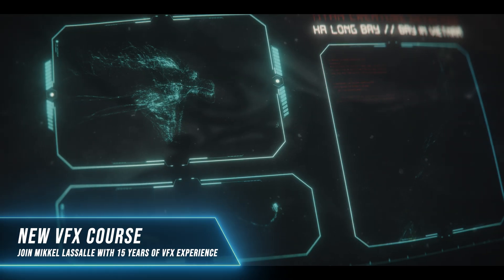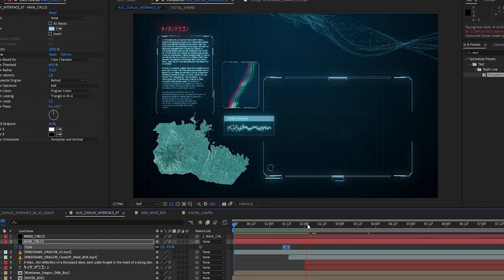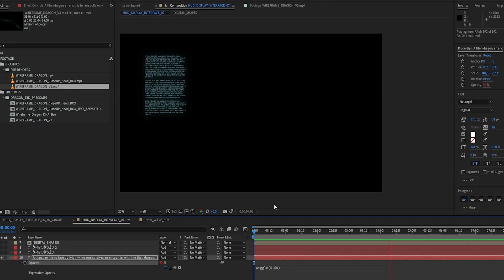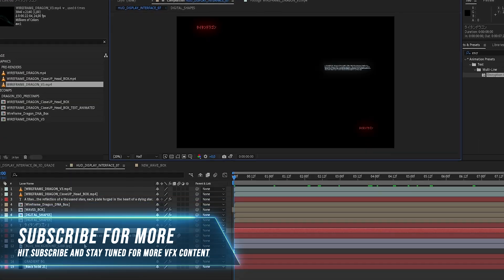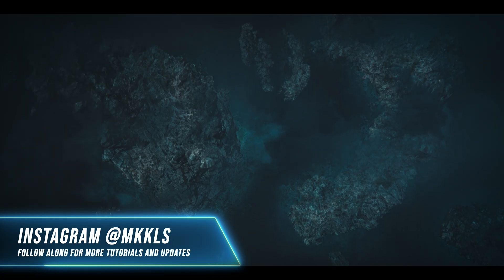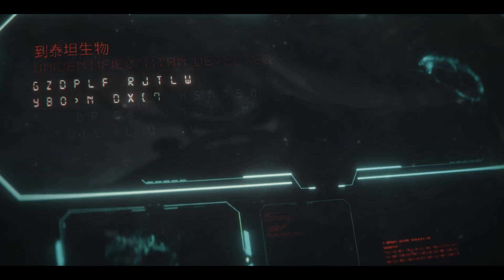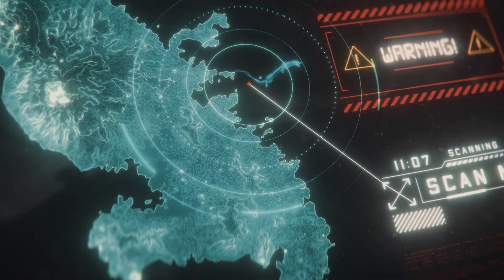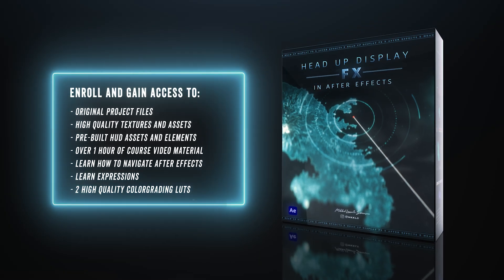After Effects Tutorial UI HUD Head Up Display Iron Man FX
Today's Video: After Effects Tutorial UI HUD Head Up Display Iron Man FX
After Effects UI FX - Head Up Display Course Tutorial By Mikkel Lassalle

✅  Over 1 Hour of High-Quality Course Video Material (For Beginners & Advanced Artists)
✅  Original HUD Project Files from The Dragon Project!
✅  6 Pre-Built High Quality, Finished HUD Scenes
✅  Premium Textures & Custom Assets
✅  Pre-Built HUD Elements & Assets for Quick Implementation
✅  Step-by-Step Navigation And Animation in After Effects
✅  2 Professional Color Grading LUTs
✅  Easy-to-Follow Expressions

📘 COURSE OVERVIEW:
Chapter 1 – Introduction (0:30)
Chapter 2 – How to Easily Replace Text (2:35)
Chapter 3 – Setting Up the Composition (22:50)
Chapter 4 – Animating All the HUD Elements (18:40)
Chapter 5 – Setting Up Camera and 3D Space (11:34)
Chapter 6 – Adding the Final Grade and Exporting (8:07)

Q: Can I take this course as a beginner?
A: Absolutely! This course is designed with beginners in mind. With included project files and assets, you'll be guided step-by-step - no experience needed.

Q: Do I need any plugins?
A: Nope! This course uses no plugins. Compatible with After Effects 2023, 2024, and 2025.

A: While it runs smoothly on most setups, here’s what I use:

GPU: GeForce GTX 1660 OC
SSD: Intel 660p 1TB
CPU: AMD Ryzen 5 3600X (6-Core 3.8GHz)
Motherboard: ASUS ROG STRIX B450
RAM: Corsair Vengeance LPX DDR4-3200 C16 32GB

✨🚨 DON'T MISS OUT ON THE COMPLETE COURSE!
👉 Grab the Full Unreal Engine x Houdini Water Workflow Course